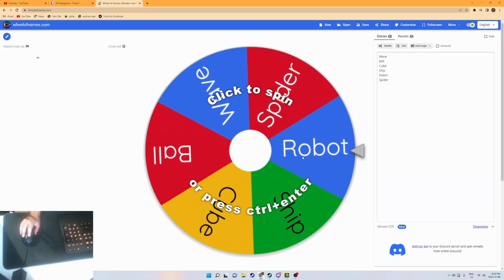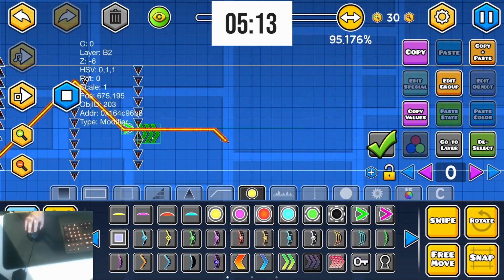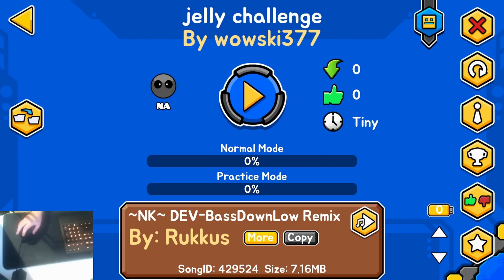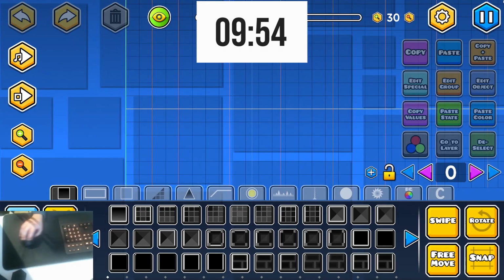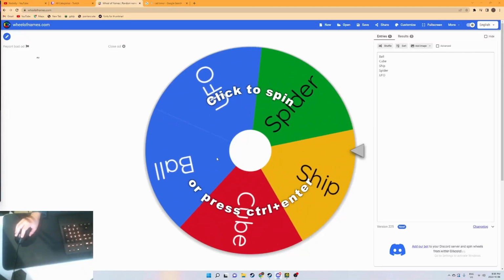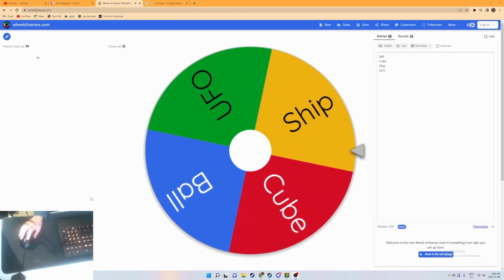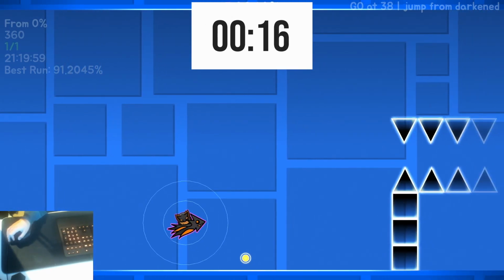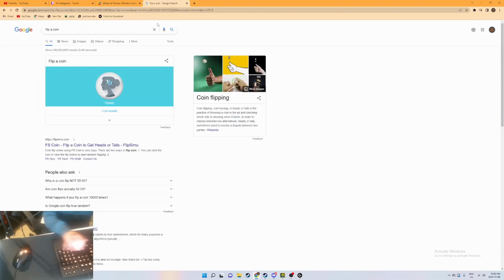Can I win a Geometry Dash CHALLENGE SWAP?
I really enjoyed filming this as it was a lot of fun. Thanks to @wowski6707 for doing this with me! I hope to start putting a lot more of these commentary type videos as I enjoy making them, they are more time consuming but that is whatever. Anyways enjoy :)

HACKUSATERS - I have clicks displayed on the screen and you can hear my clicks through my mic so no way I could have speedhacked. No cuts, the video is smooth and again I have the total clicks displayed so you can see there were no cuts. I don't know how to explain how I didn't noclip but I didn't lol. You can slow down the video to see that I didn't. If there is anything fishy it's this game's terrible hitboxes.

Computer Specs -
NVIDIA Geforce RTX 3060 Ti
Ryzen 7 AMD 5800x
16GB RAM
X570 AORUS Elite Wifi Motherboard
Hyper 212 RGB Black Edition CPU Cooler
500GB SSD
Hardrive 1TB (lol)
Black RGB Logitech G203 Keyboard
Black Logitech G502 Hero
HCMAN RGB Mousepad
ASUS HDR RGB 144hz Monitor x1
HP old crappy 60hz monitor x1
Cooler Master RGB ATX Case
Xbox One Controller
White Desk